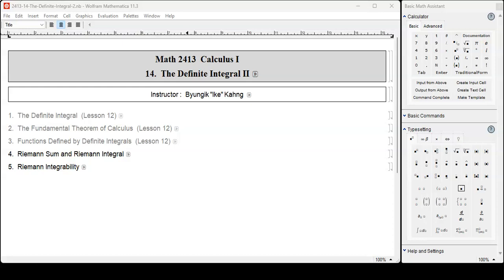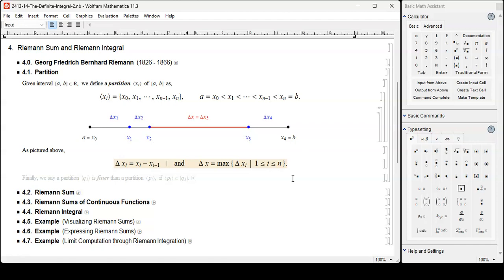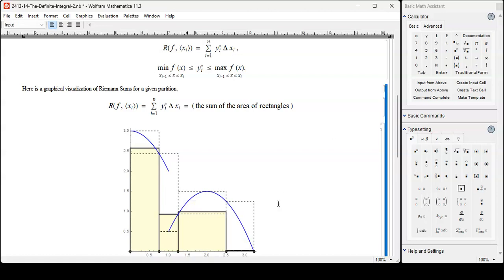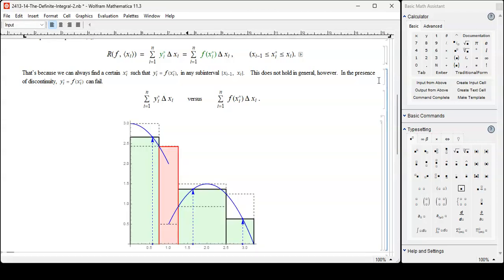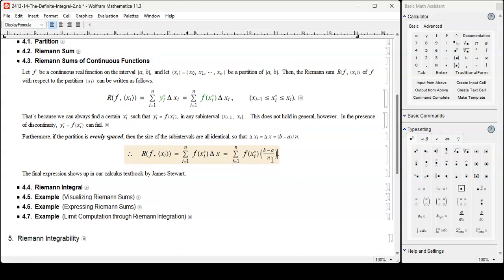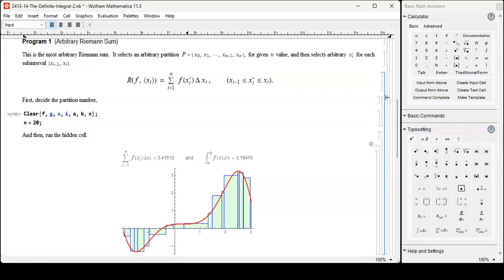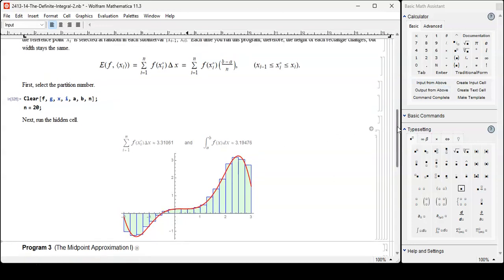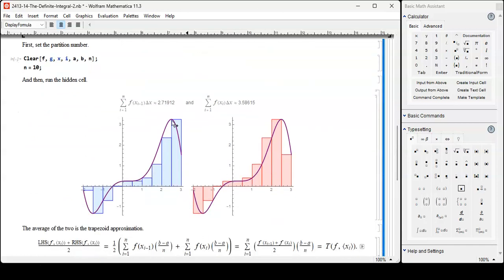2413-14-4A Riemann Integral 1